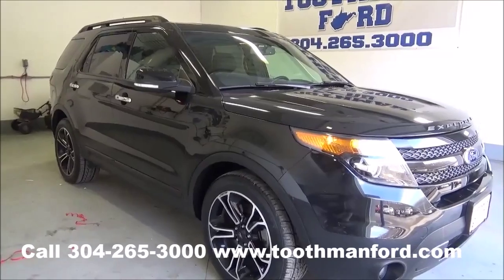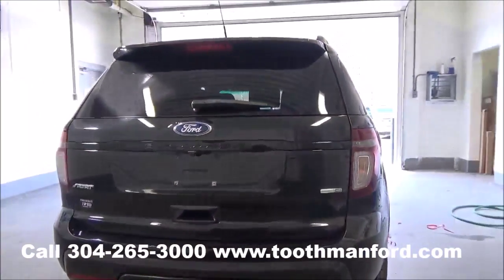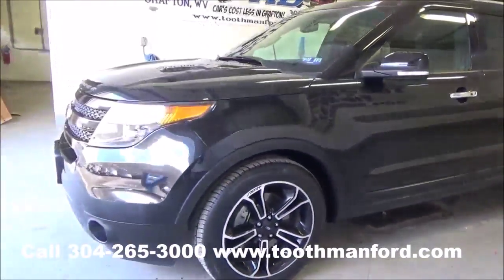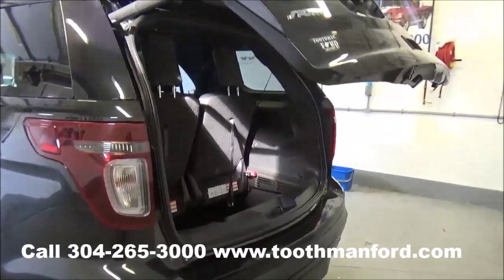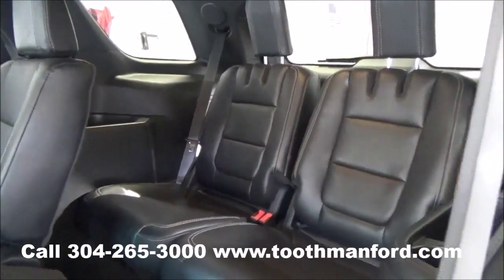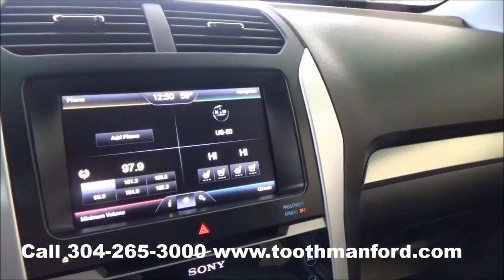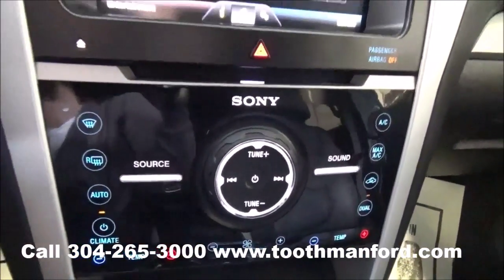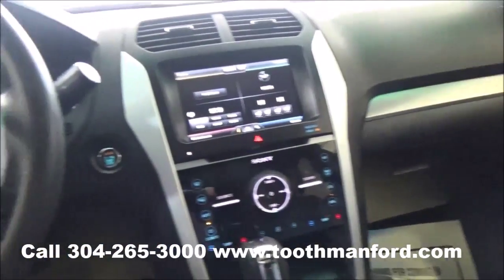Used Ford Explorer Sport for sale, Morgantown WV, Toothman Ford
Used 2014 Ford Explorer Sport for sale.  Stock# A4256.  This Explorer is 4WD with fog lights, turn signals in the mirrors, roof racks, back up camera, back up sensors, rear wiper, rear spoiler, keyless entry, remote start, 3 rows of seating, power lift gate, leather interior with front heated and cooled seats, Sync system by Microsoft with MyFord Touch with AM/FM radio, CD player, Navigation, satellite radio, Bluetooth, panoramic roof, dual climate control with 30,100 miles. or call .  Toothman Ford is the preferred dealership with customers from Morgantown, Fairmont, Grafton, Elkins, Clarksburg, Bridgeport, Buckhannon, and even Pittsburgh PA.  Stop in and see why we are the DealerRater dealer of the year!